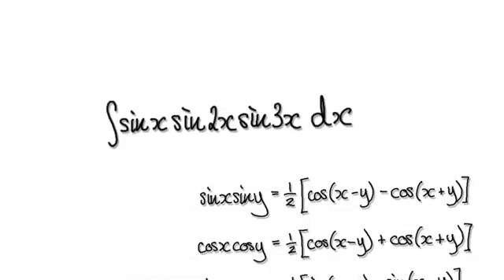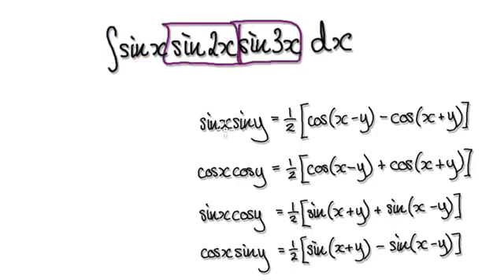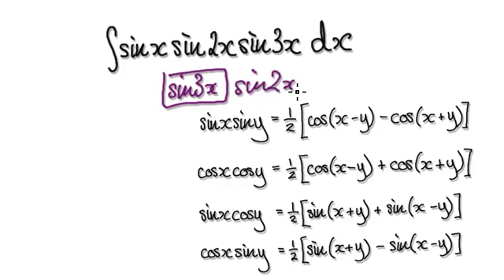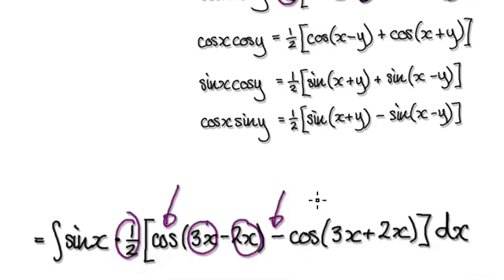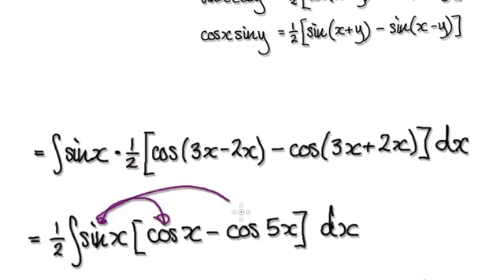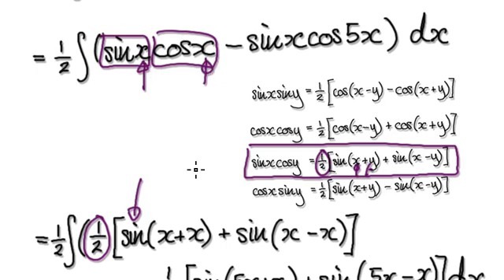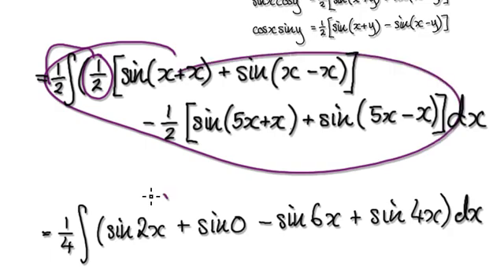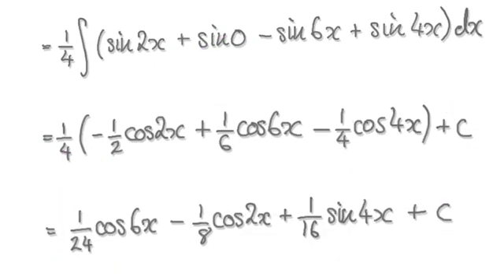Video 2020 - Integrate sinx sin2x sin3x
integrate sinx sin2x sin3x